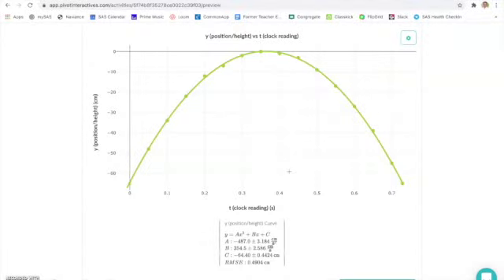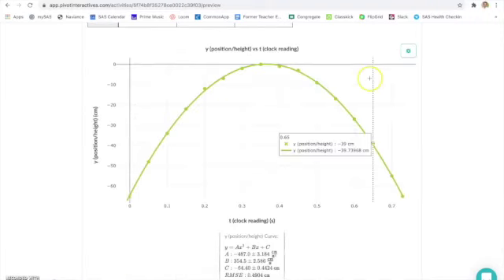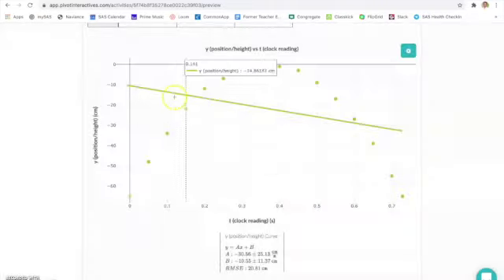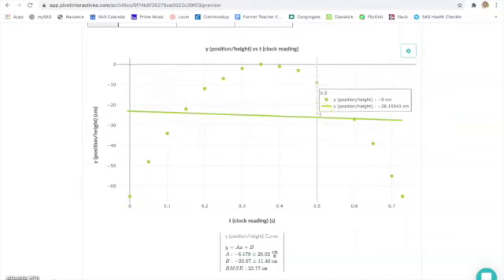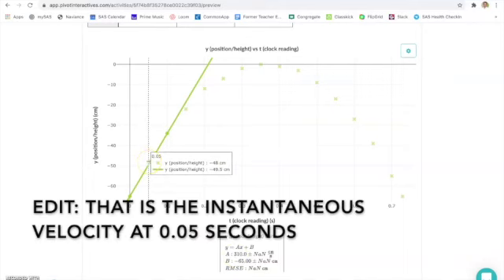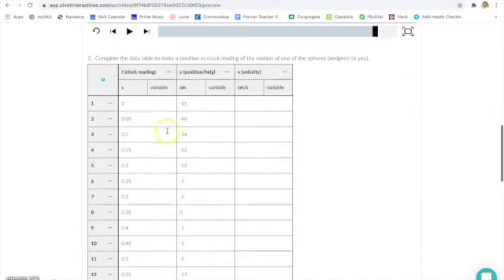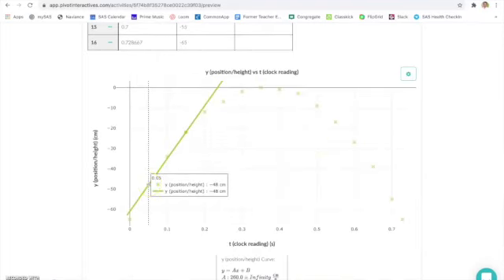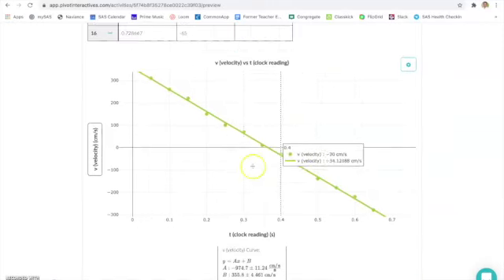Gathering data in Pivot PART 2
This video is about Gathering data in Pivot PART 2